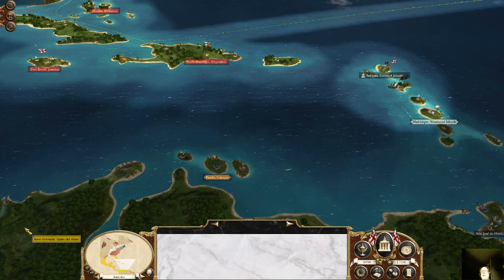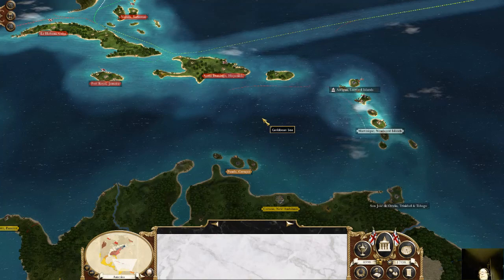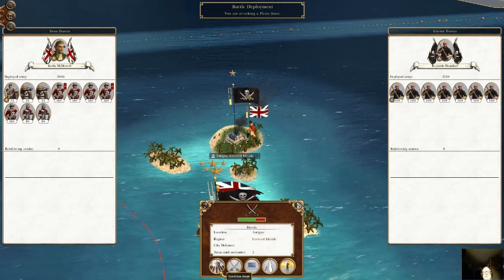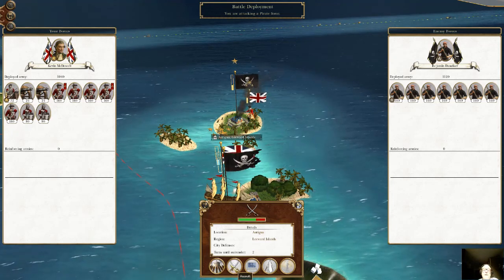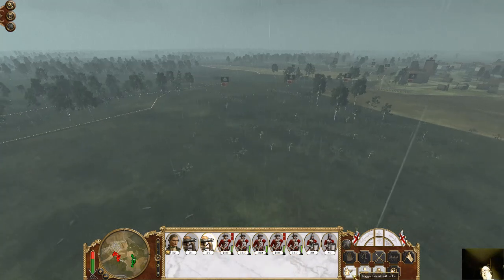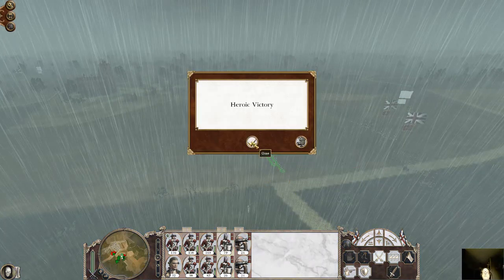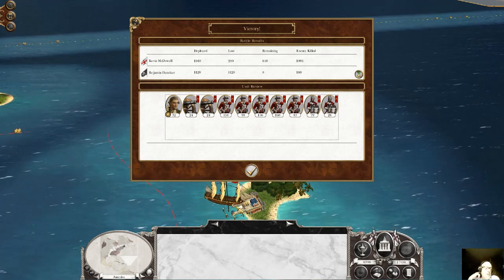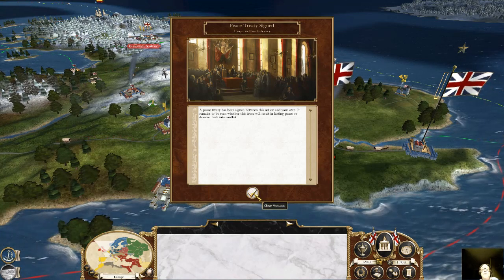Empire Total War British Campaign 2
This video is about taking control of the Carabean and central America. gaining the income and resources of this rich reagon